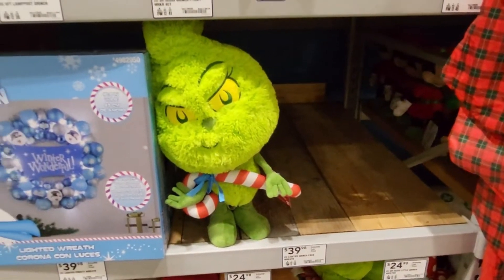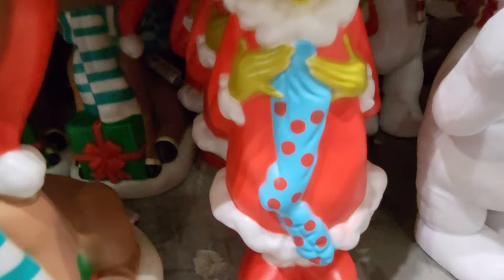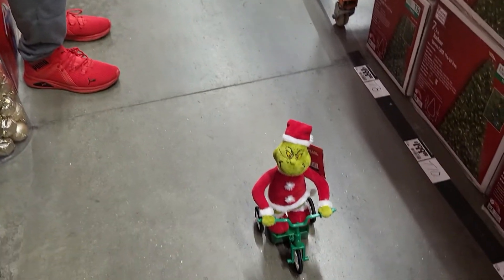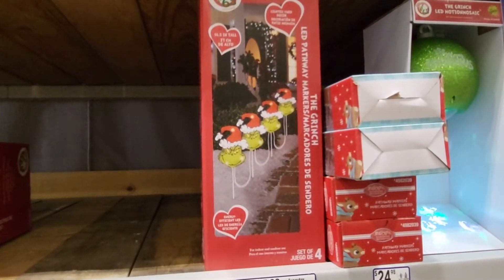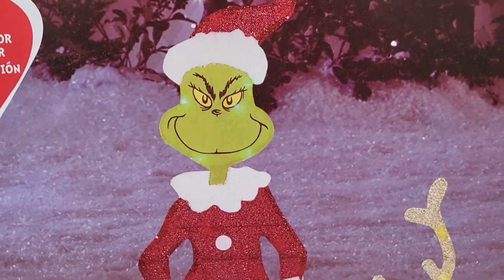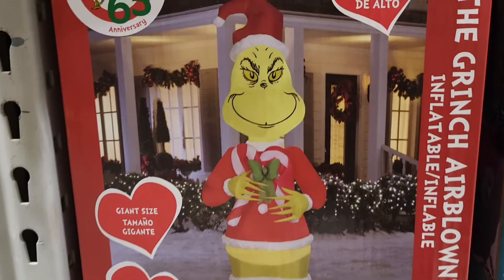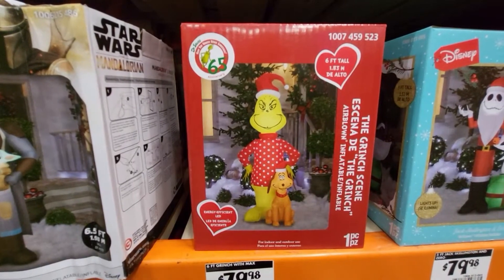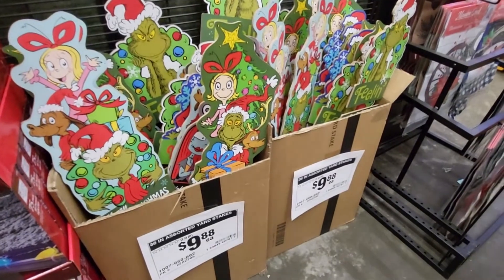All the Grinch Christmas Decorations of 2022